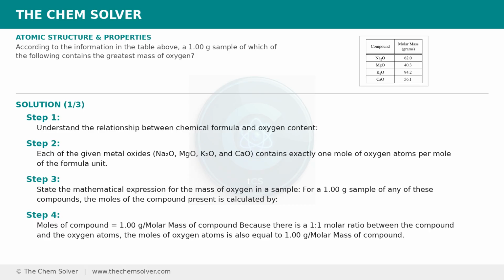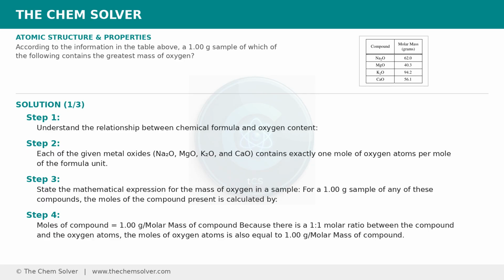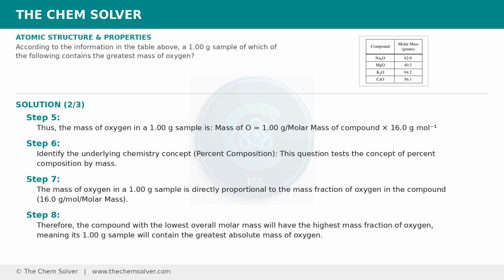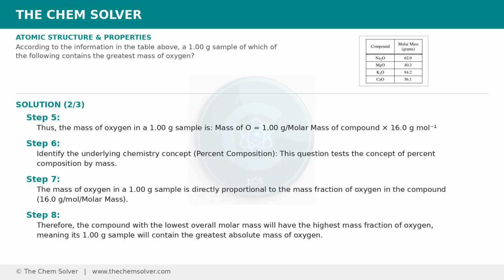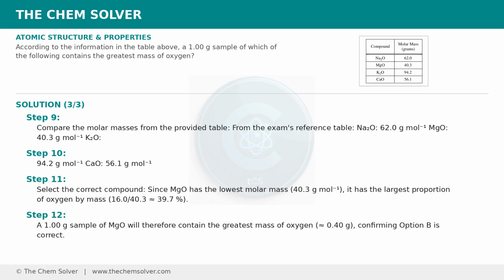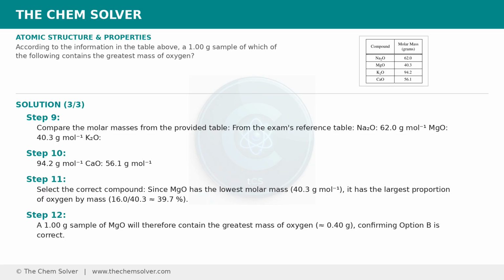AP Chemistry 2014 Q1 — Stoichiometry | Free Practice + Solution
According to the information in the table above, a 1.00 g sample of which of the following contains the greatest mass of oxygen?

A) Na2O
B) MgO
C) K2O
D) CaO

Year: 2014
Unit: Atomic Structure & Properties
Topic: Stoichiometry